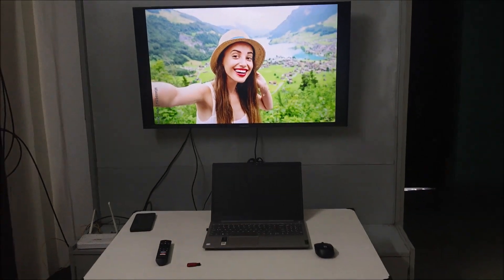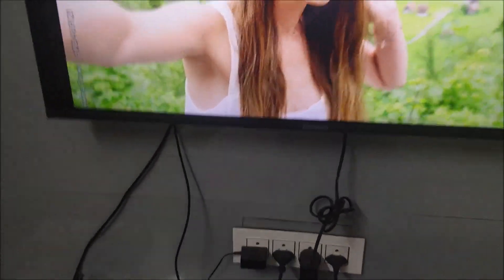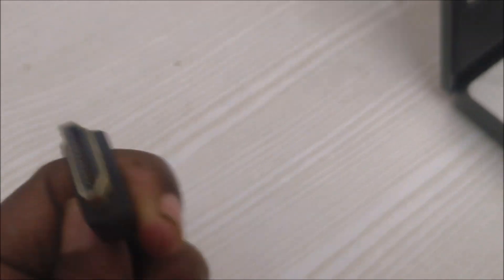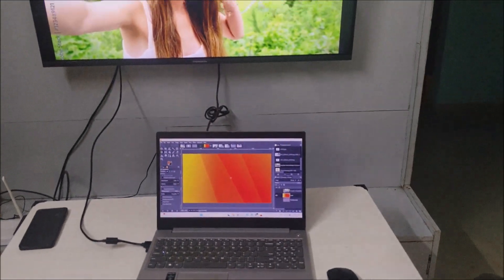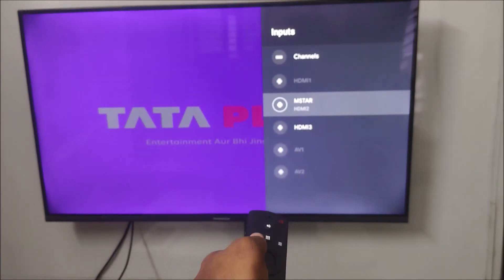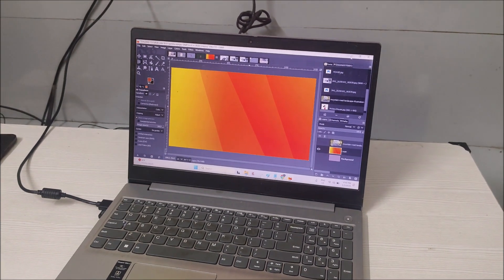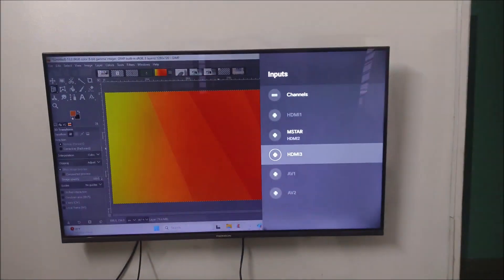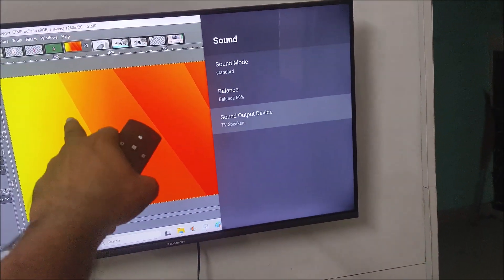How to Use Your TV as a Computer Monitor 2025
This video demonstrates how you can use your TV as a computer or PC or laptop monitor. Whatever the screen is there on your computer that will be get this played on your Smart TV. Just with a HDMI cable connect your laptop computer to your TV. Now on your team remote change the hdmi source to laptop HDMI source. That's it now you can use your TV as a computer monitor.